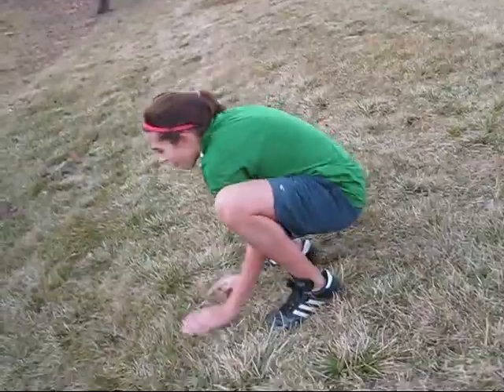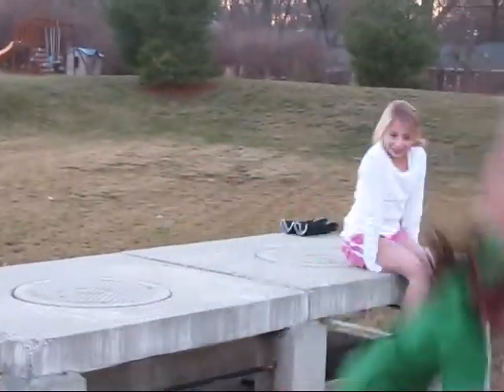Sewer Jumping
Me and my friend, Hannah, climbing and jumping off of the sewer.